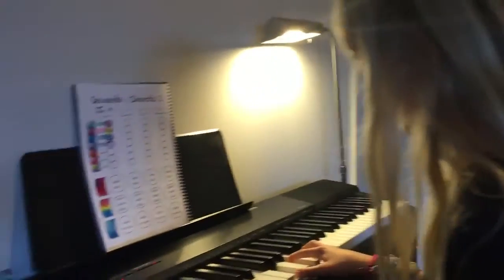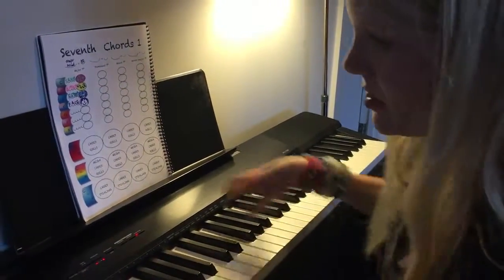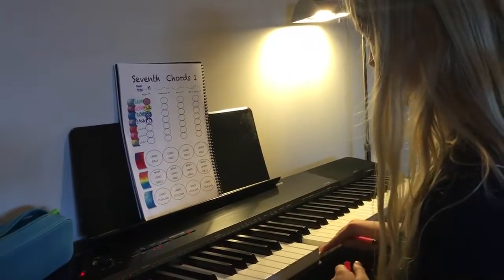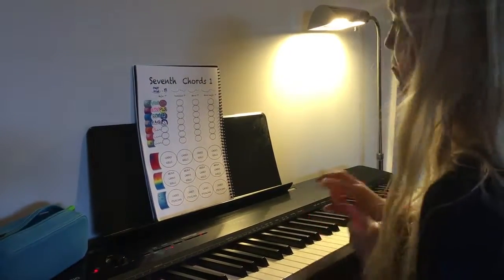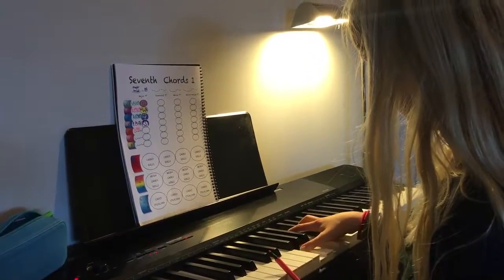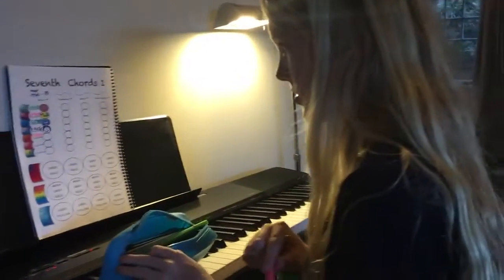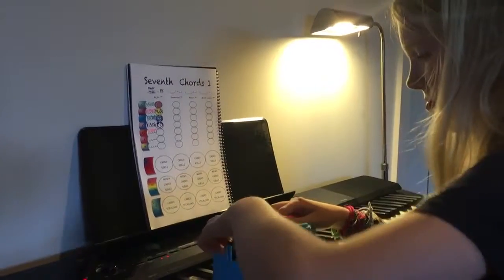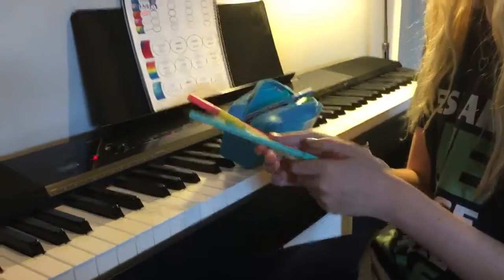Caitlin ~ G Major 7th (Seventh Chords 1)